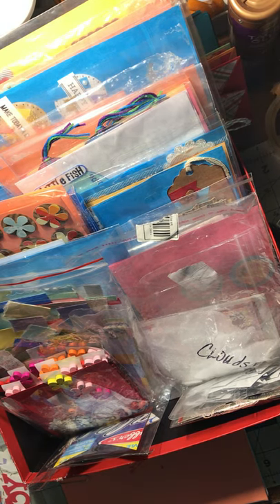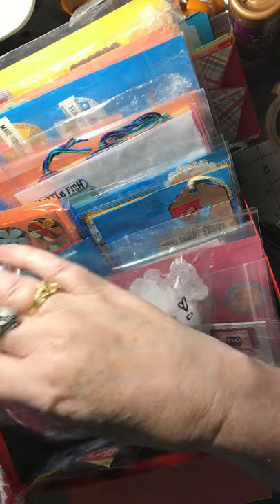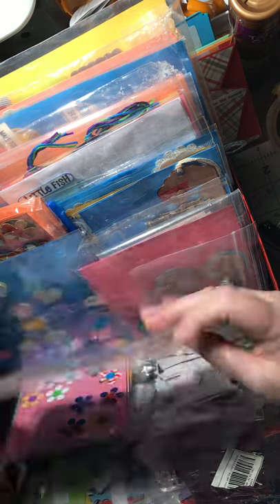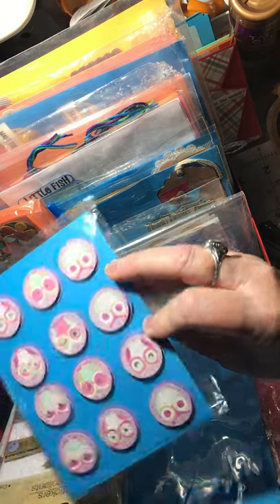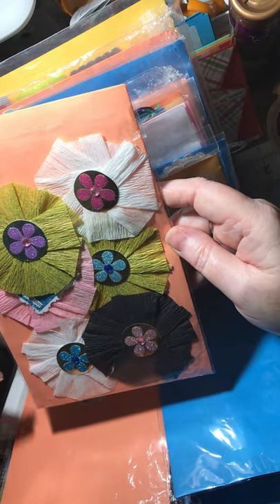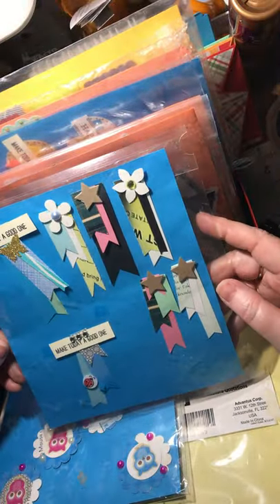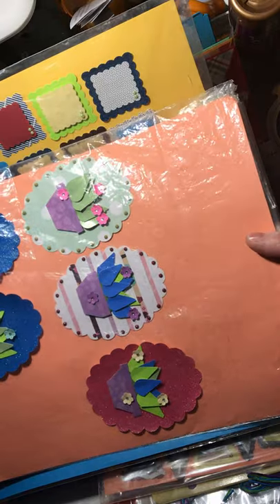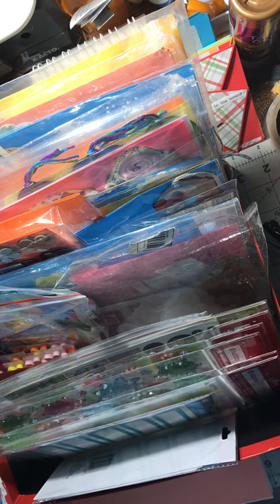(47) How I store and organize my embellishments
Another video you may like:
60+ways to use paper strips 1” or less:

USE YOUR SCRAPS!